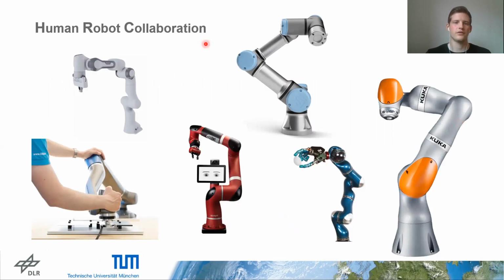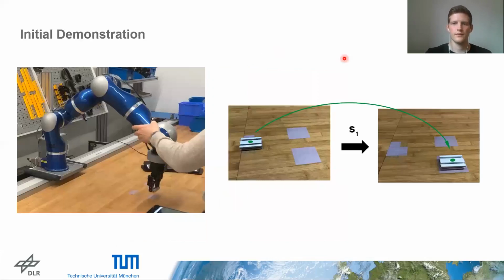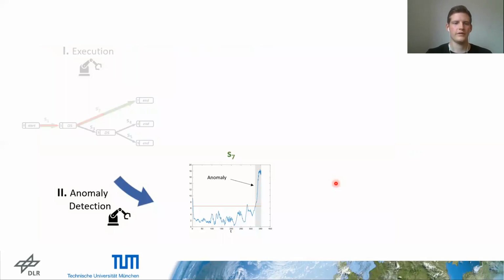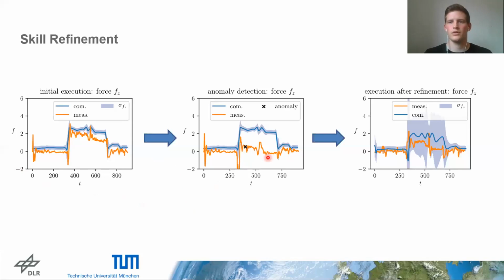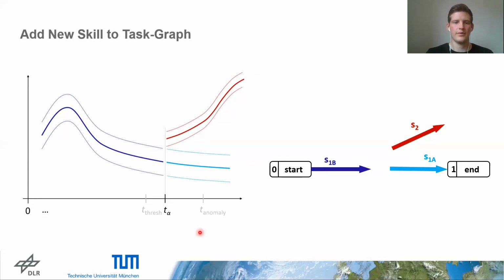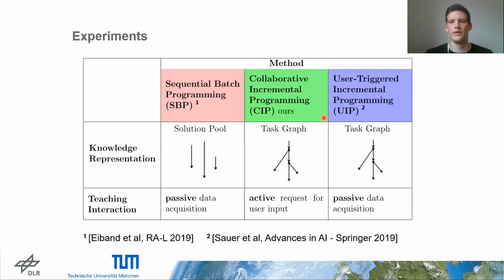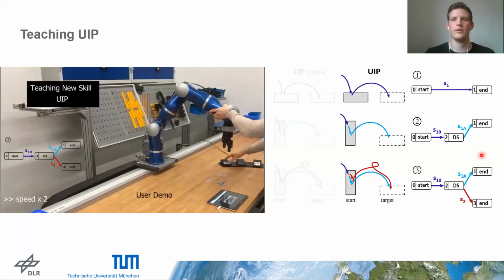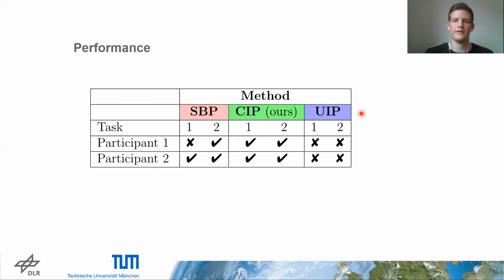Collaborative Programming of Conditional Robot Tasks (IROS 2020)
This is the IROS presentation video of our work:

Christoph Willibald, Thomas Eiband and Dongheui Lee.
"Collaborative Programming of Conditional Robot Tasks."
In: 2020 IEEE/RSJ International Conference on Intelligent Robots and Systems (IROS)